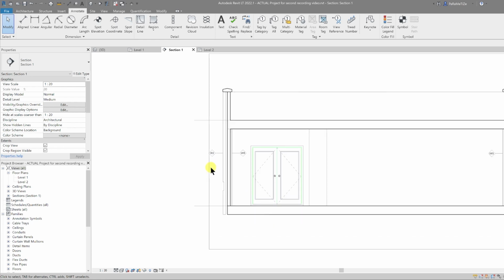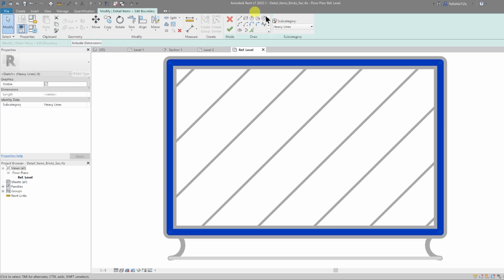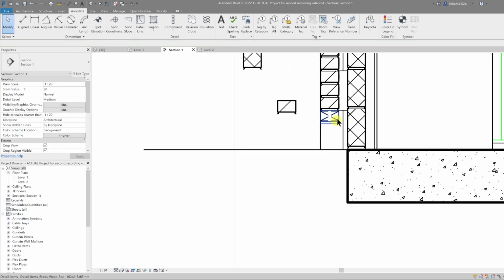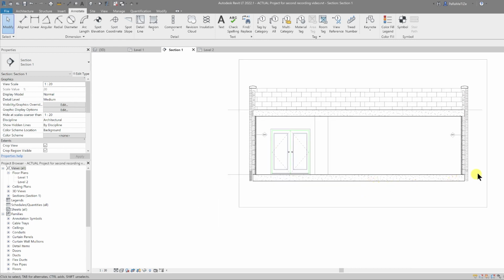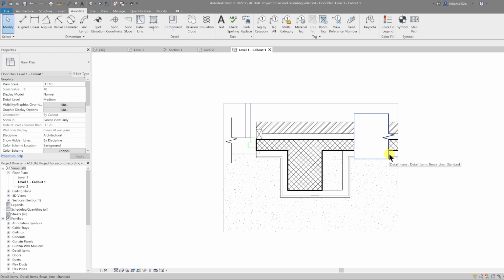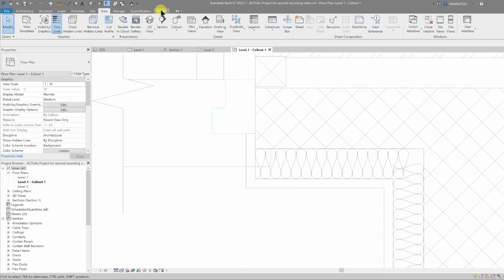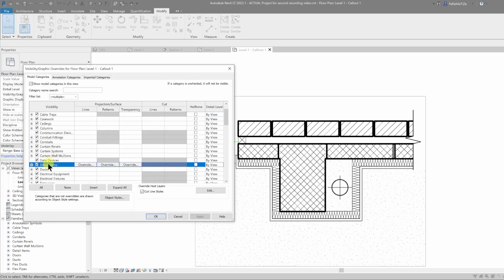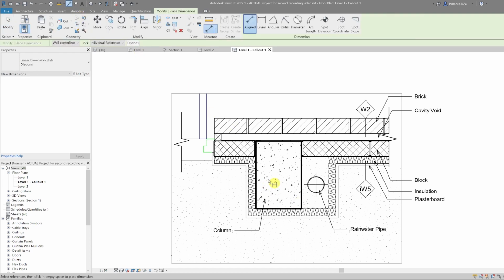Easy Revit Wall Detailing? BONUS VIDEO | REVIT TUTORIAL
REVIT TUTORIAL - Basic Walls BONUS
In this Video Tutorial, I show you how you can easily add fast, efficient, and accurate detailing to your Basic Revit Walls.

Across this 4-part video series, we go in depth into the Basic Revit Walls and how they can be implemented successfully in your projects. Be sure to watch the other parts to this video series and the special Bonus videos: